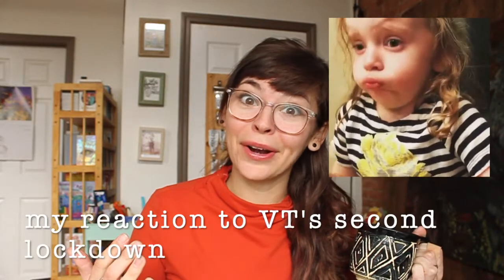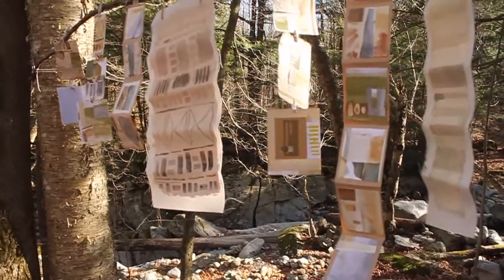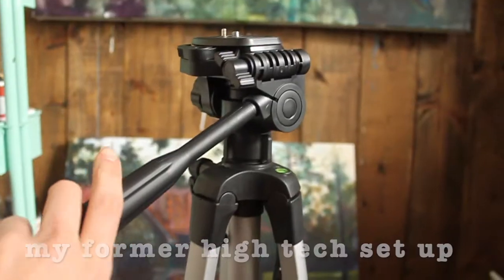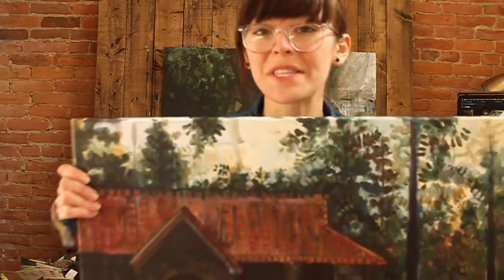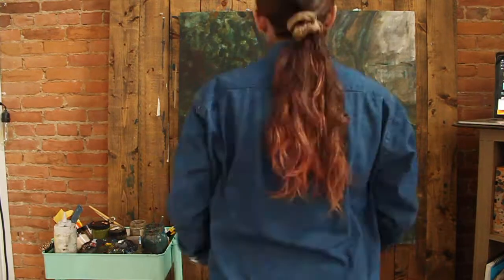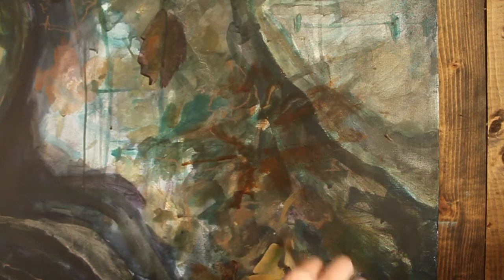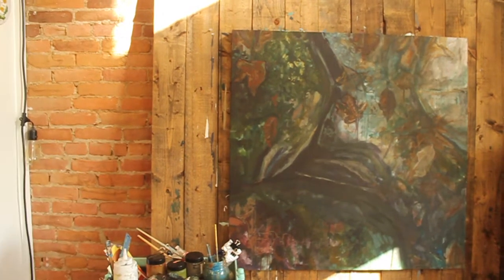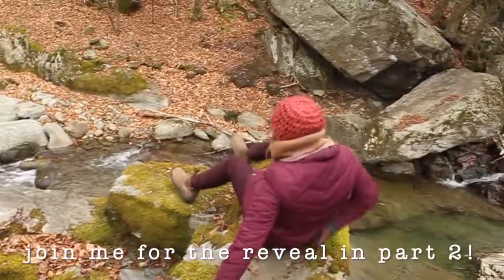Painting Nature in Reflection Part I // Make with Me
You are invited back into my studio to share in the beauty of the process of creating a truly challenging painting! I really pushed myself in the creation of Nature in Reflection, there are so many layers of my nature made paints, most of which were found at the very place depicted in the painting! I hope this inspires you to create what you are passionate about. As this painting was extremely involved, it took M -F full time for 2 weeks to complete and I believe warranted 2 videos! So enjoy the concept and 1st half of the process & join me next Monday for the second week of creating this piece and the final reveal out in nature!

Warmly,
Deanna